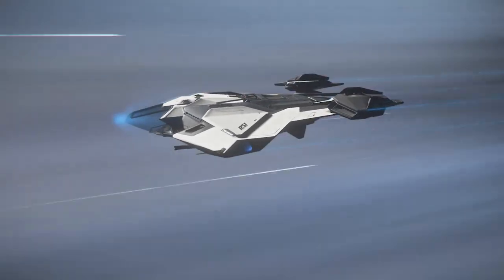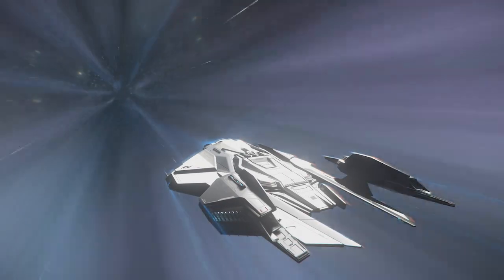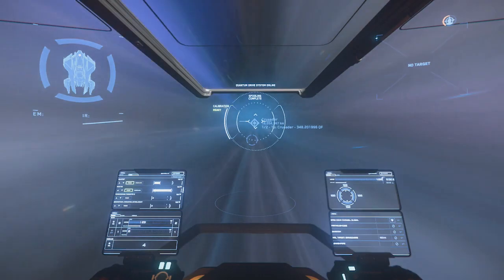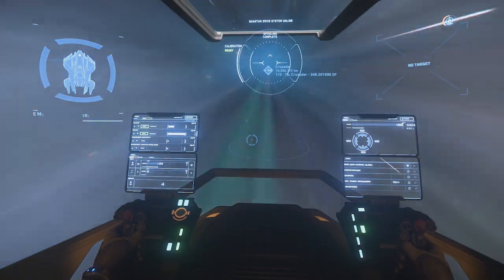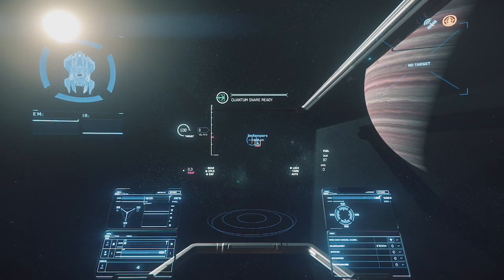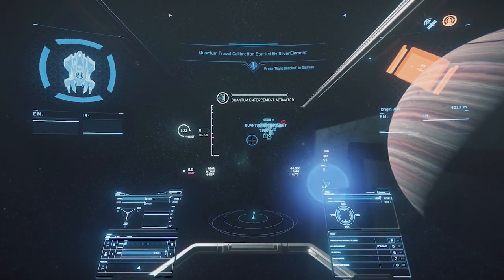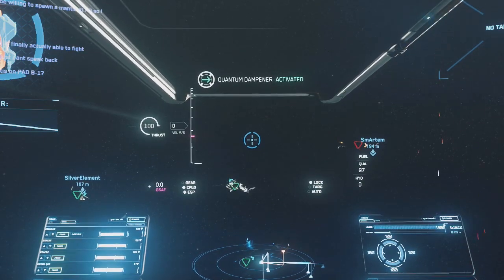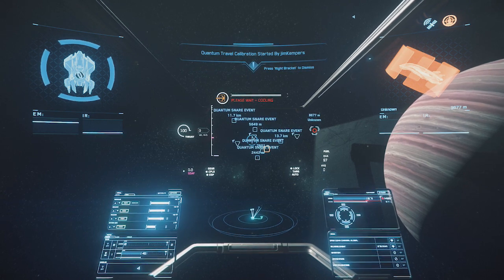RSI Mantis in Action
I was lucky enough to get my hands on the new ship coming in Star Citizen Alpha 3.7 the RSI Mantis.